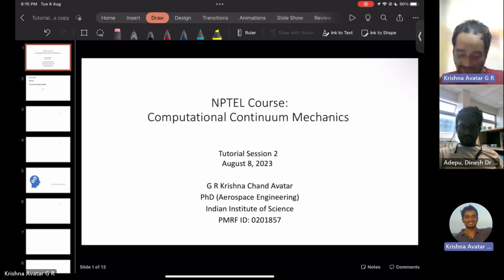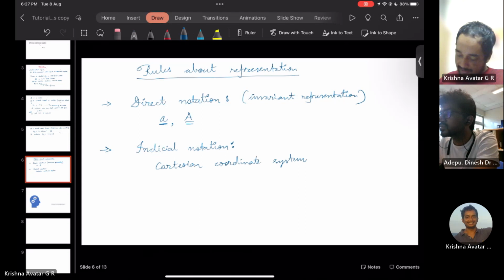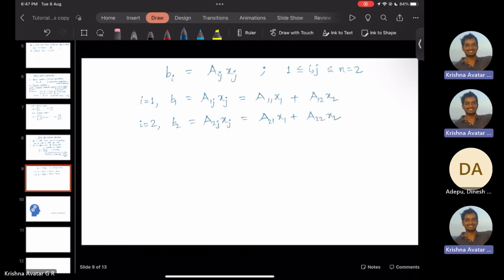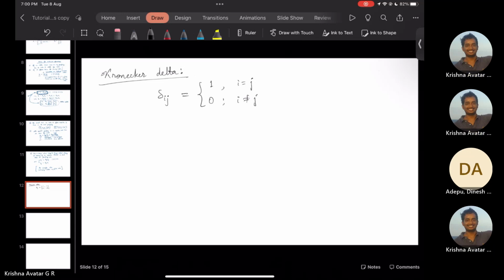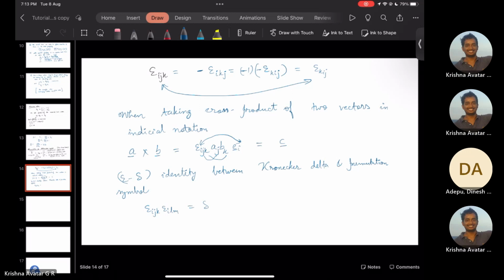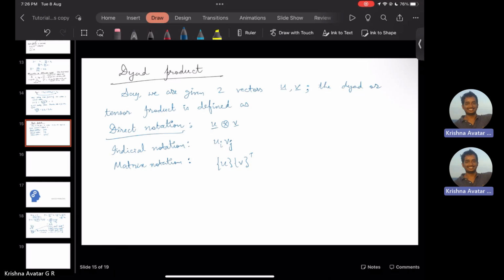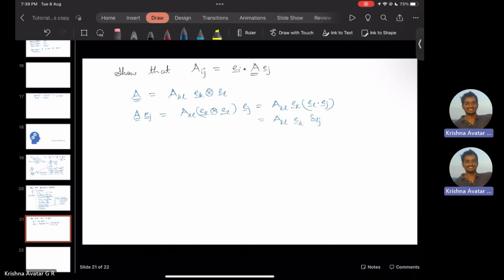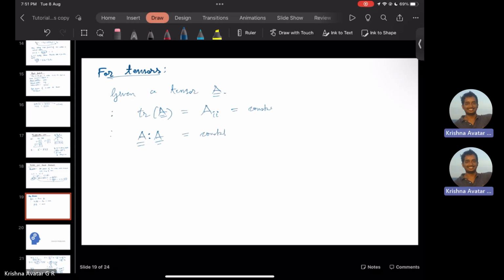Tutorial Session 2 - Basics of tensors, tensor algebra, invariants of second order tensor